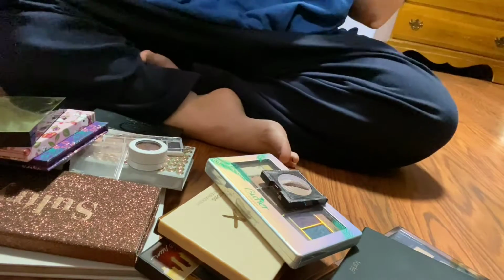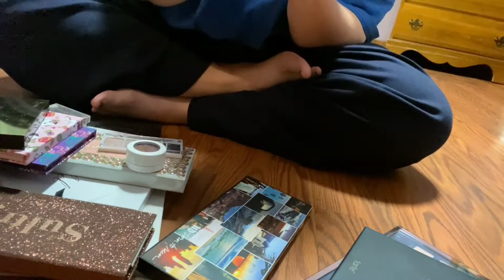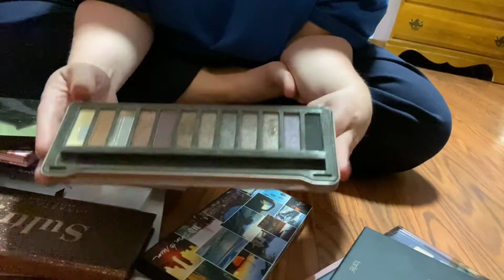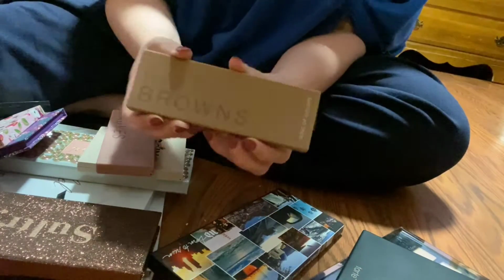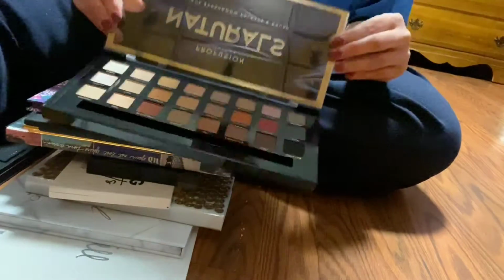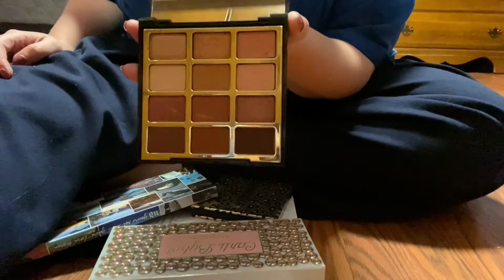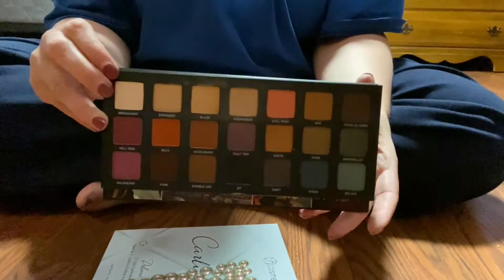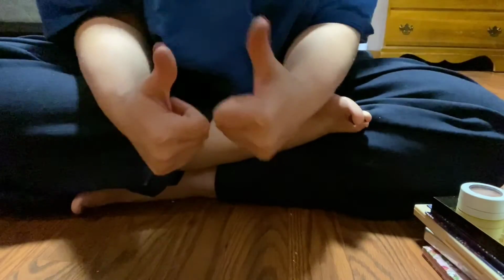small eye shadow declutter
Thanks for stopping in and watching my eye shadow declutter! I know I didn’t have a lot but there were definitely some that needed new homes! What’s you favorite go to eye shadow palette?